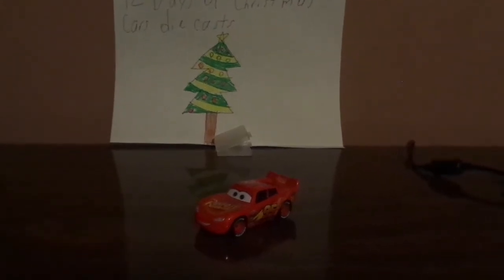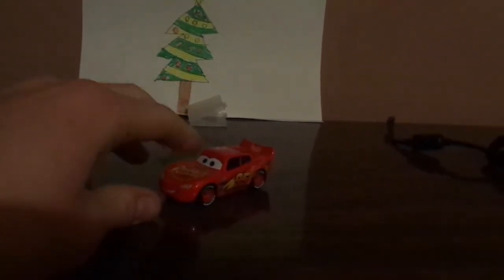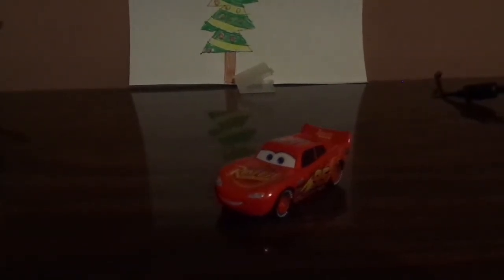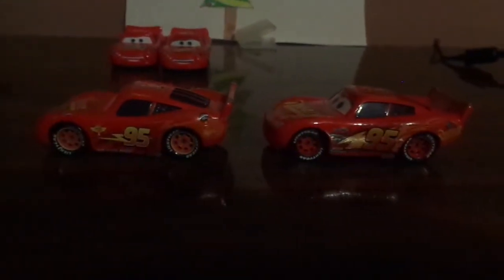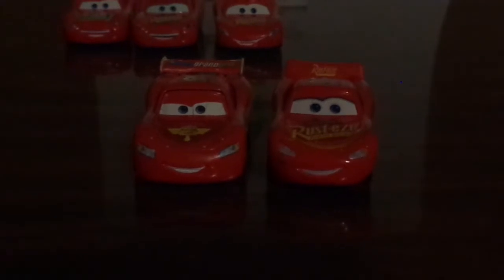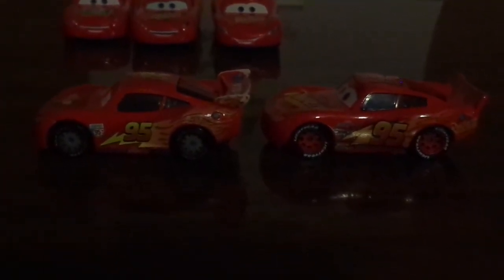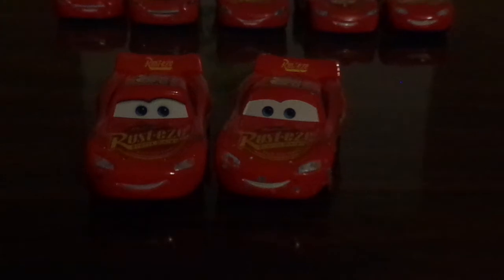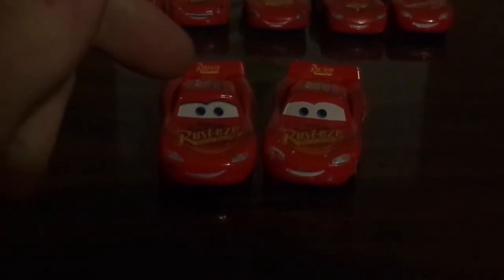Day 1 - Cars 3 Lightning McQueen (Rust-eze #95 Piston Cup) - 12 Days of Christmas cars diecasts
Welcome to Day 1 of my new series, 12 Days of Christmas cars diecasts & today we have Cars 3 Lightning McQueen (Vietnam version from the piston cup race 11 pack). Which version of Lightning McQueen is your favorite & which car for Day 2 do you think I should should review/suggest? Let me know what you think & comments down below as well as giving me any suggestions at all (Which I'm desperately in need very badly) & please, thumbs up & subscribe & Merry Christmas!